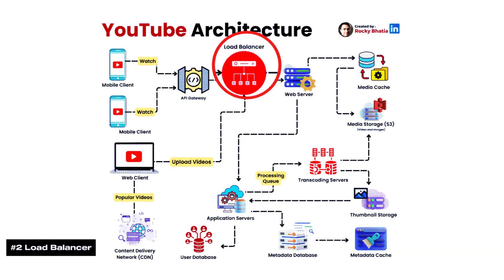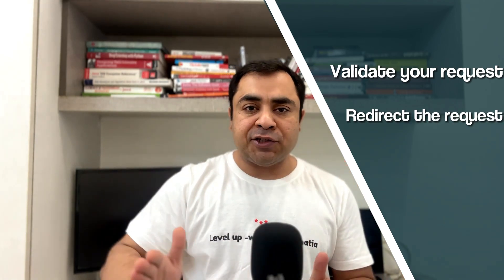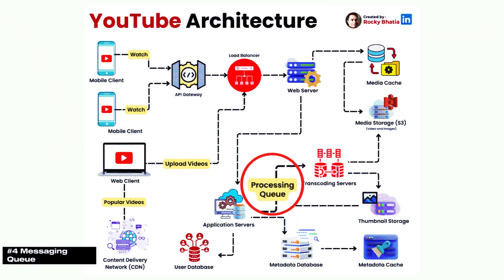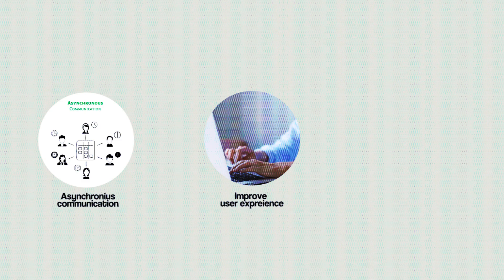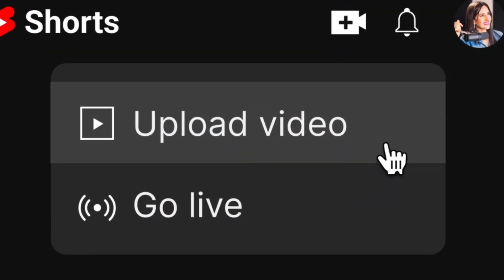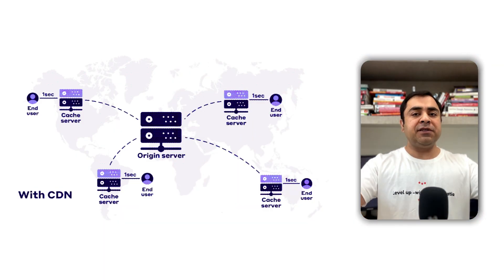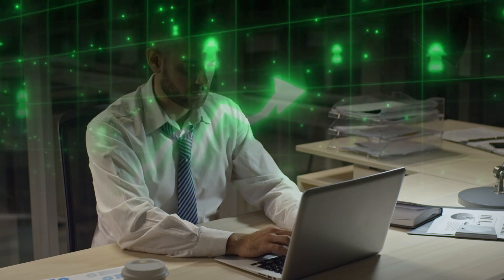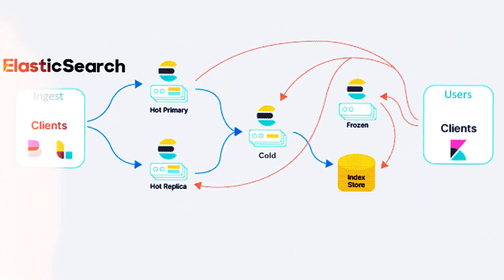Don’t Learn System Design Without These 8 Basics (YouTube Case Study)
System Design Made Simple: YouTube’s Backend Flow Explained!

Dive into the 8 core components of scalable system architectures with a real-world case study on YouTube’s backend! This beginner-friendly guide breaks down complex concepts into simple, relatable examples with clear visuals—perfect for anyone curious about how platforms like YouTube handle billions of views and uploads daily.

Whether you're prepping for system design interviews (FAANG, startups, or beyond), learning backend architecture, or just want to geek out on scalable systems, this video has you covered!

What You’ll Learn:

✅ API Gateway: The front door to YouTube’s ecosystem

✅ Load Balancer: Distributing traffic like a pro

✅ Web Server: Powering the user experience

✅ Messaging Queue: Handling async tasks seamlessly

✅ Database Design: Storing billions of videos

✅ CDN: Delivering content at lightning speed

✅ Indexing & Search: Finding that video in milliseconds

✅ Caching: Boosting performance like magic

Timestamps for Easy Navigation:

00:00 – Intro: Why System Design Matters

00:59 – API Gateway: The Traffic Cop

01:43 – Load Balancer: Keeping Things Smooth

02:24 – Web Server: The User’s Gateway

02:55 – Messaging Queue: Async Magic

04:02 – Databases: Storing YouTube’s Data

05:10 – CDN: Fast Video Delivery

06:10 – Indexing: Search Made Simple

06:38 – Caching: Speeding Things Up

07:12 – Wrap-Up: What’s Next?

Software engineers & aspiring architects
Tech interview preppers (FAANG, startups, etc.)
CS students & backend beginners
Anyone curious about YouTube, Netflix, or Instagram’s tech